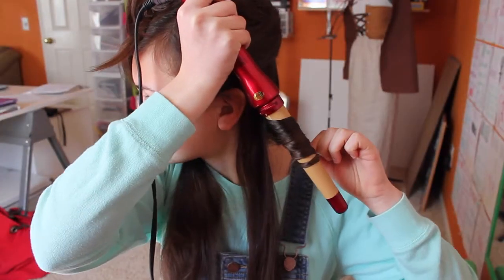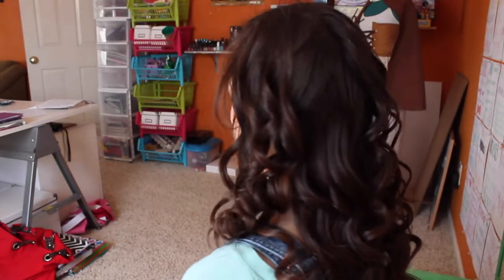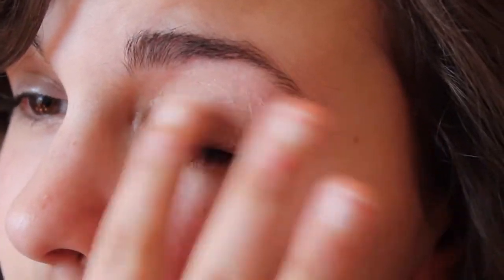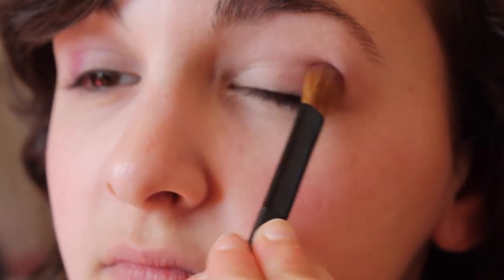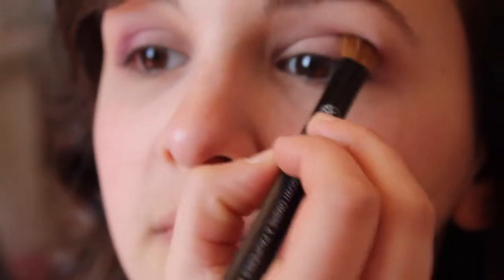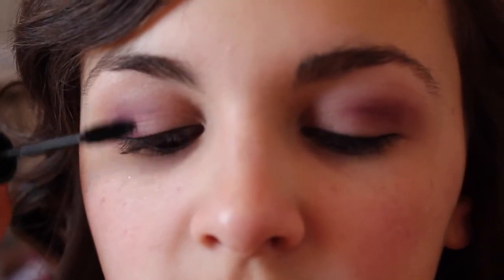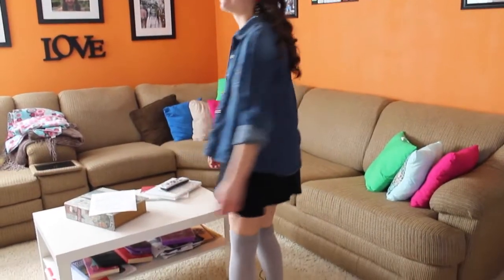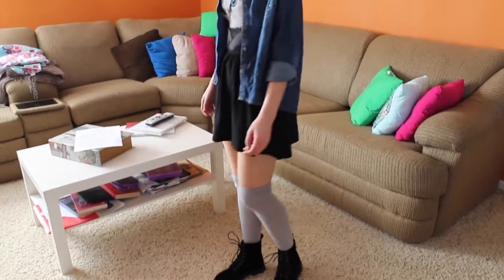Get Ready With Me | NEON LIGHTS TOUR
Read Below!

I recently went to the Neon Lights Tour and it was AMAZINGGGG! I decided to film a get ready with me so you guys could see the whole process of me getting ready for the night:)
It was honestly the best experience I've ever had, Demi is my biggest inspiration, and her songs really speak to me (I literally ended up crying at least 3 times during the night haha)

Leave any requests in the comments!